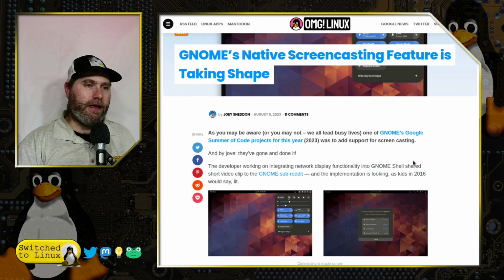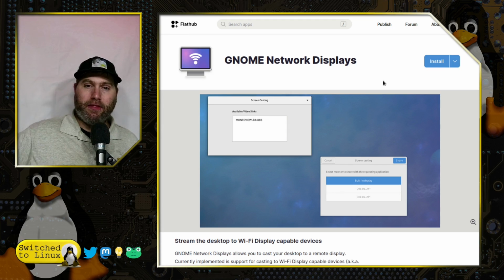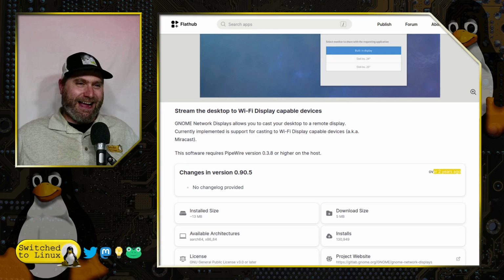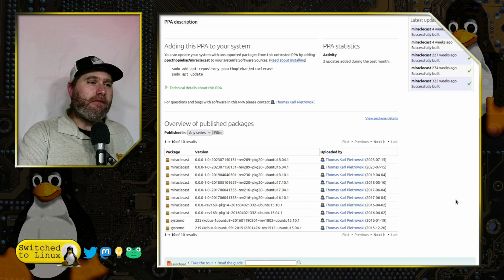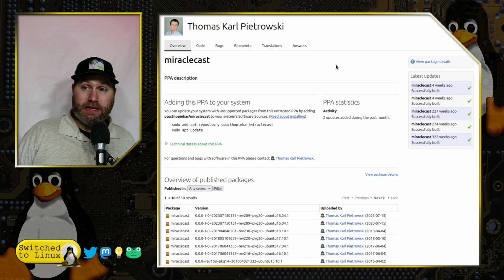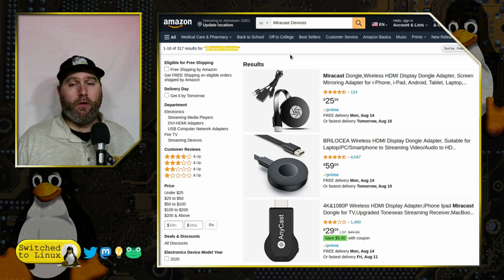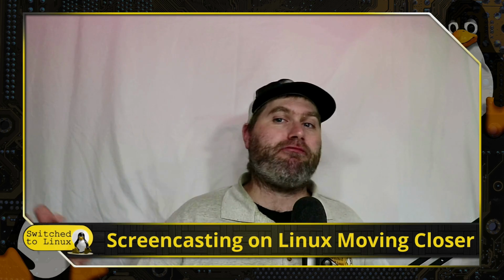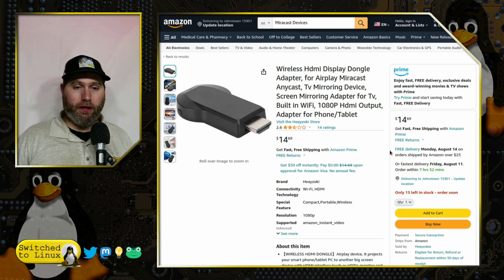Linux Screen Casting? Is it Coming or Not???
Today we look at screen casting in Linux and the various tools that are around, and what Gnome is trying to do. Also, how we do we capture screens in Linux? Is that possible or doable?

Support Switched to Linux!
🐸 Gab: @switchedtolinux
💡 Minds: @switchedtolinux